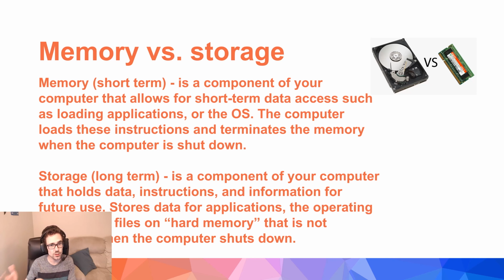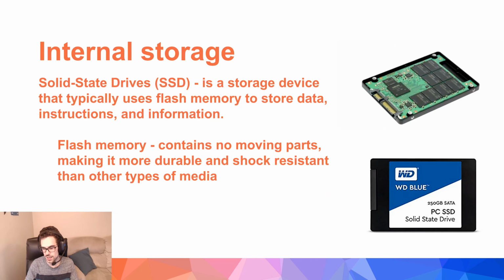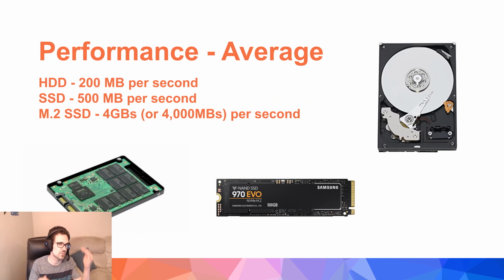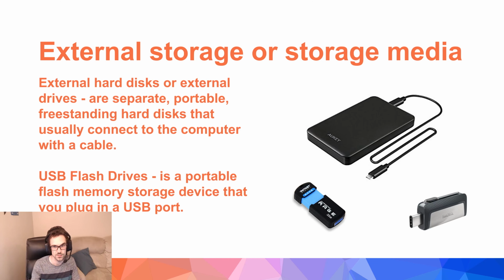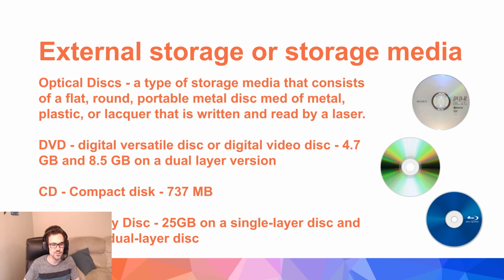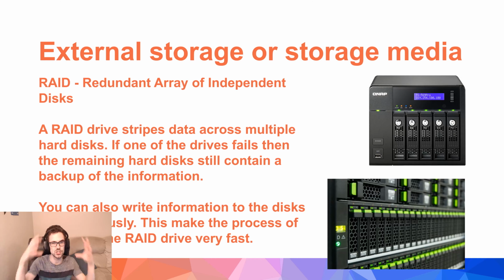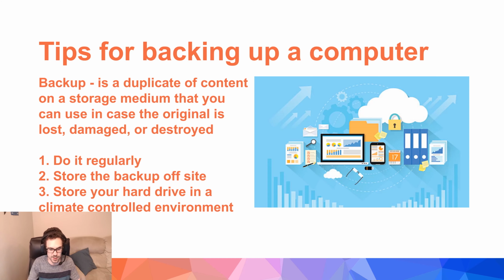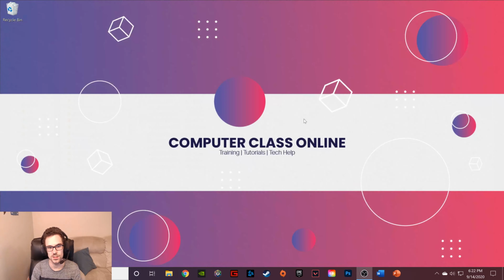Computer Storage and Memory | Basic Computer Class | Lesson 12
Your computer storage and memory is important for housing files. In this video, I talk about the different types of storage and memory and also how to back up your computer.